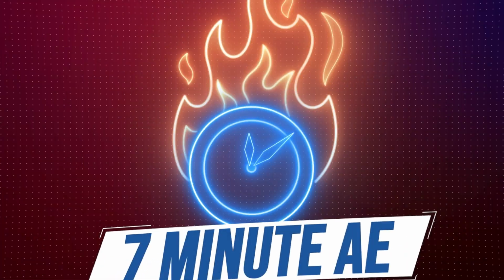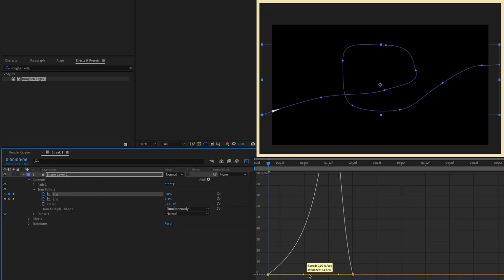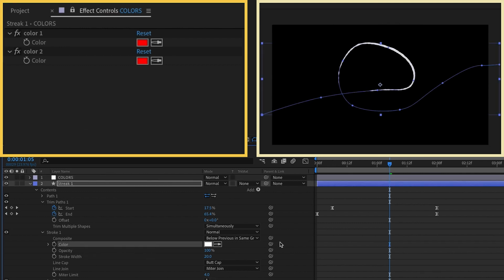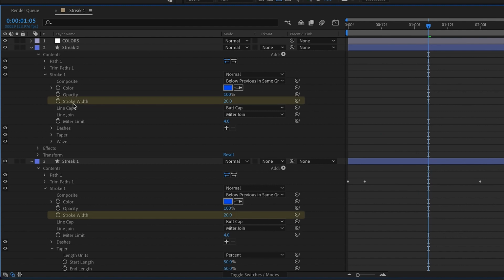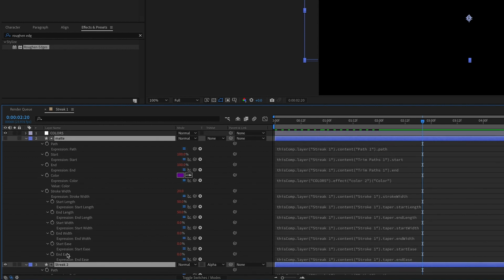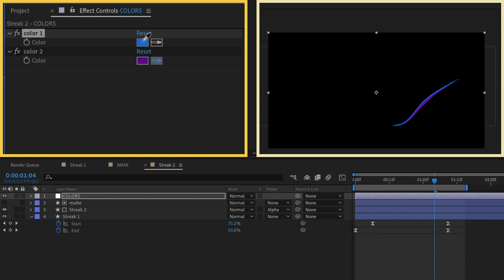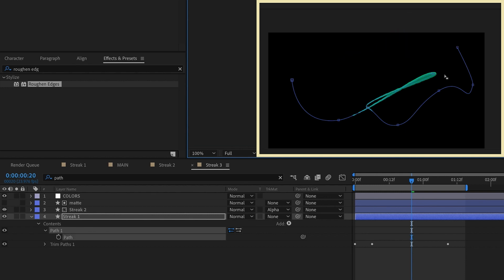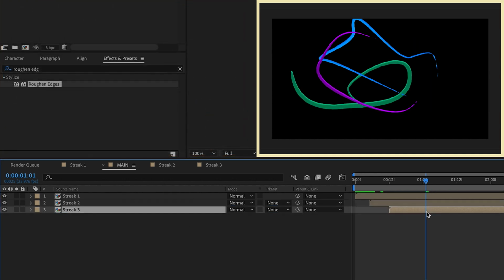LIQUID ANIMATION the Right Way in After Effects | Motion Design Tutorial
Liquid Animation is trending, and I show you the RIGHT WAY to create it in After Effects. Check out this 10 minute tutorial and start creating Liquid Animation today!

00:00 - What you’ll learn
00:52 - Project setup -  Streak 1
02:24 - Color Controller
03:22 - Streak 2 - parenting properties
04:28 - Streak matte
04:58 - What’s happening so far
05:48 - Creating new streaks
06:46 - Streak 3 - Adding and subtracting path points
08:15 - Summary
08:31 - AE Juice promo
10:02 - Outro